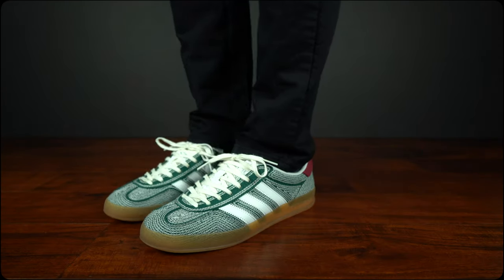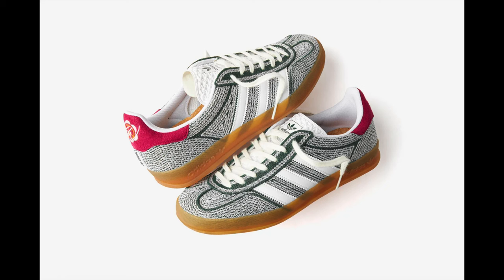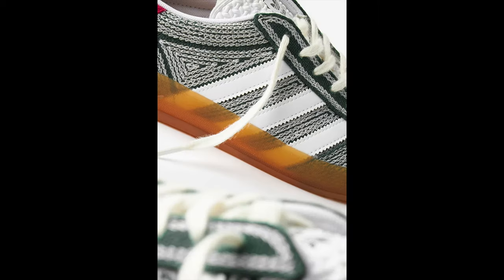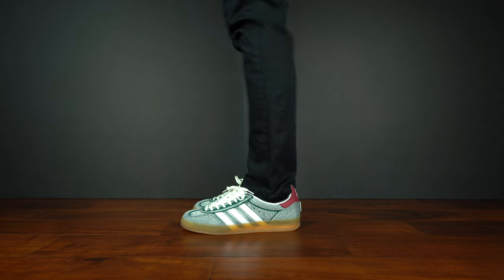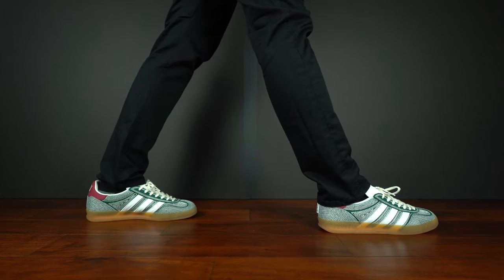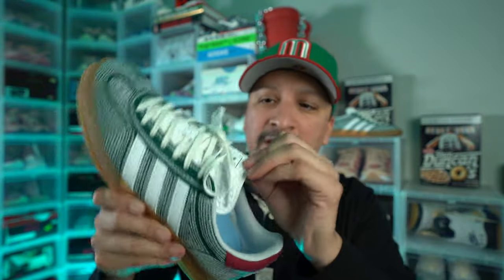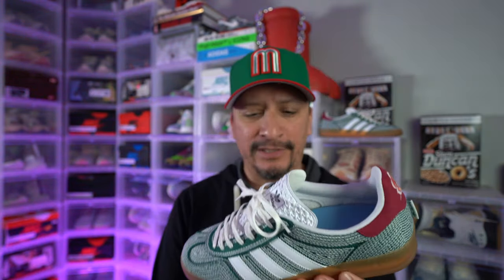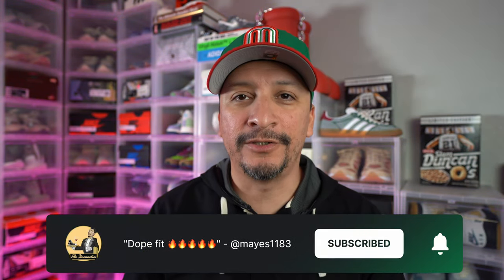My FAVORITE Sean Wotherspoon x adidas collaboration yet!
The Sean Wotherspoon x adidas Gazelle Indoor ‘Hemp’ Collegiate Green was released on November 15, 2023, for $140 USD.